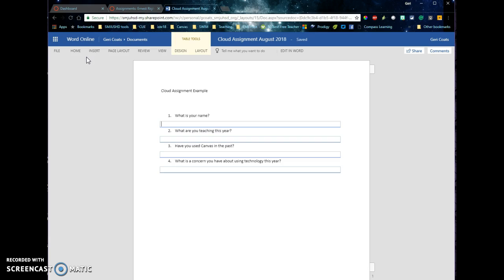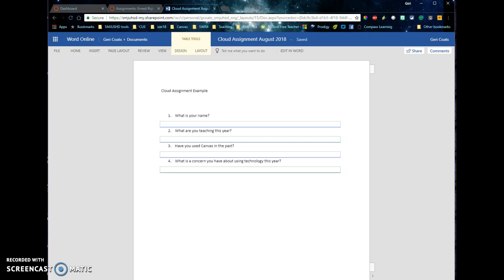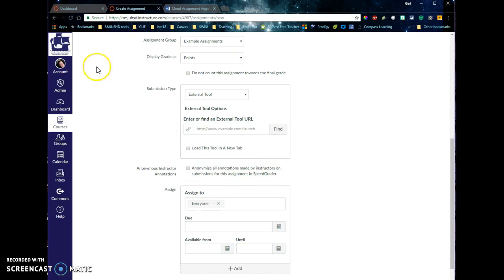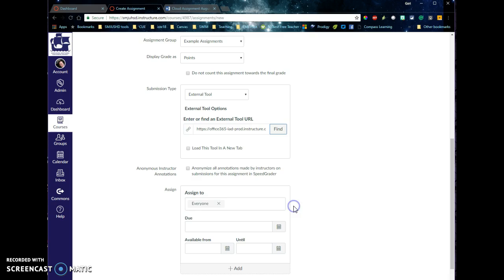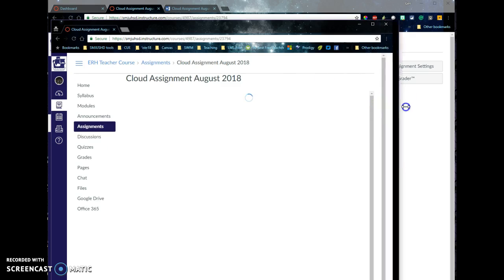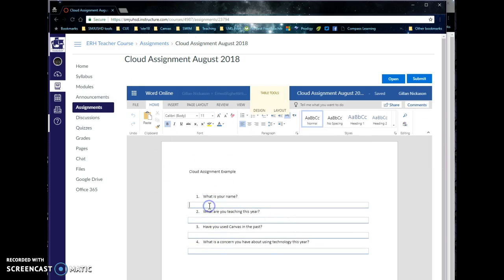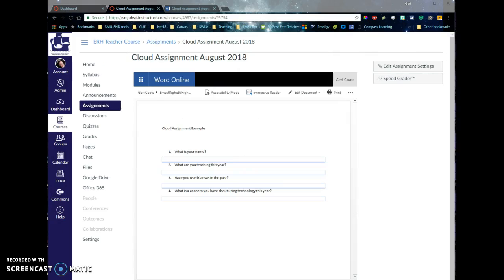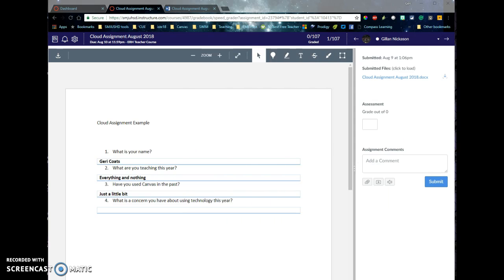Cloud Assignment in Canvas